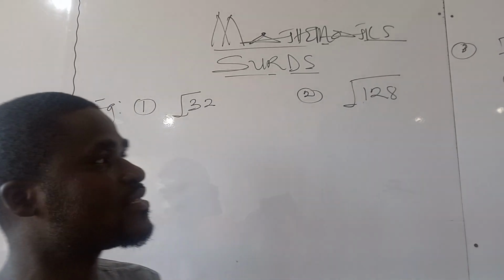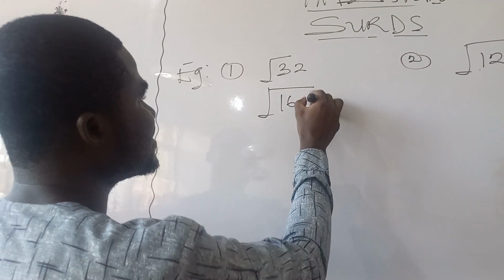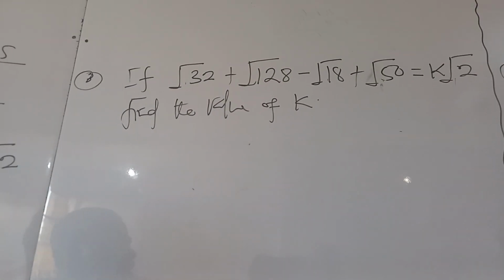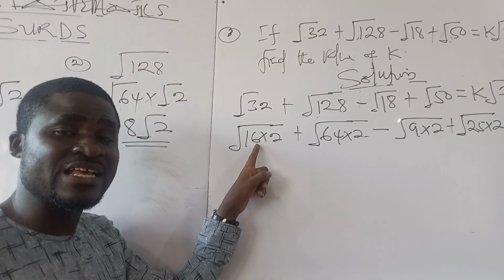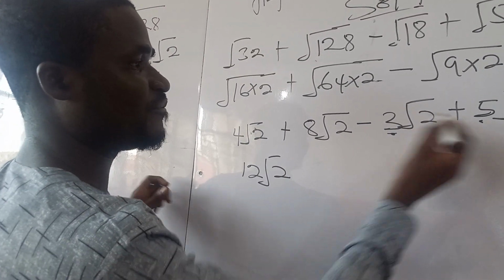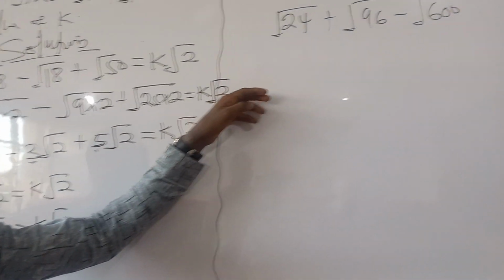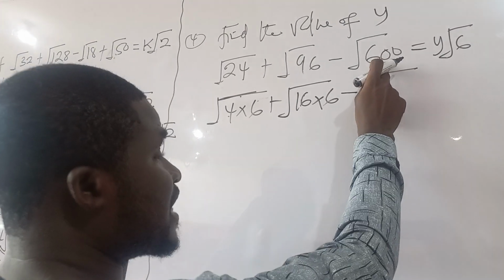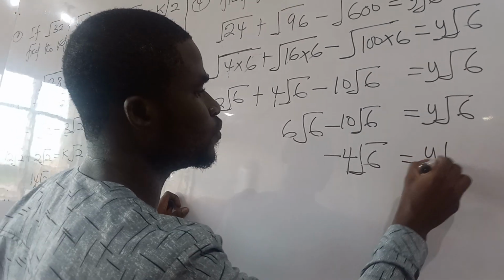SURDS: LESSON 1 ( SHS)